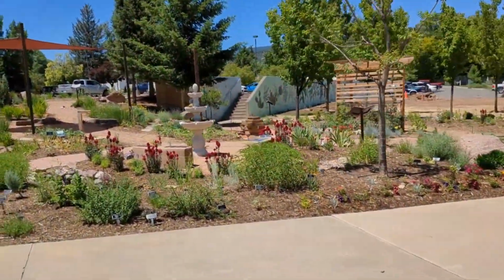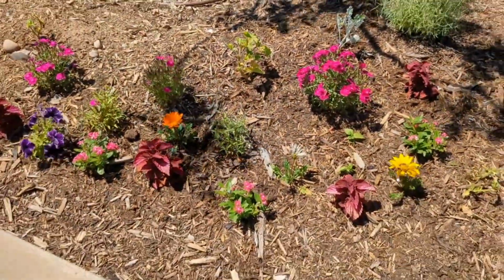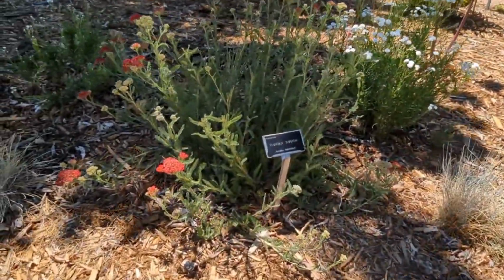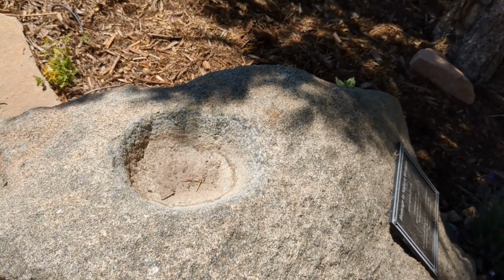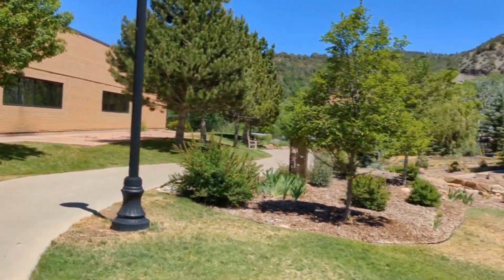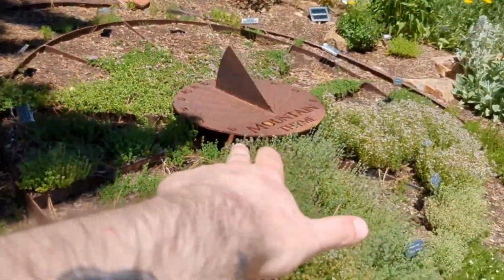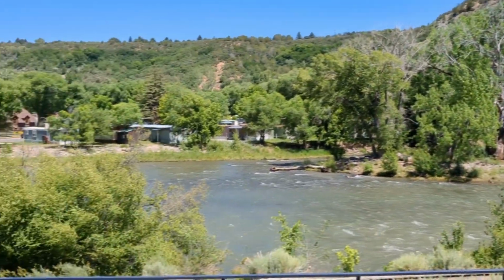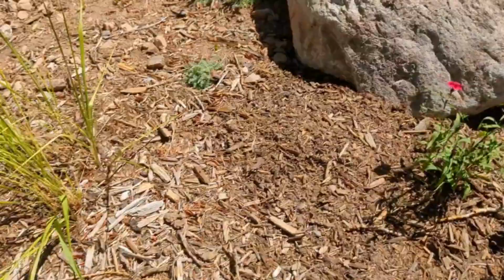Revisiting History | Durango Botanical Garden in Bloom Amazing Botany for Study (Humboldt Model)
The Durango Botanic Gardens are physically located at the Durango Public Library, to the north and east of the library.  The library is located at 1900 E. 3rd Ave., Durango.

There is no admission charge.  See our Information Tab for more.

DURANGO BOTANIC GARDENS
10 Town Plaza, #460
Durango, CO  81301

Source: Durango Botanical Gardens

A Revisiting History Production